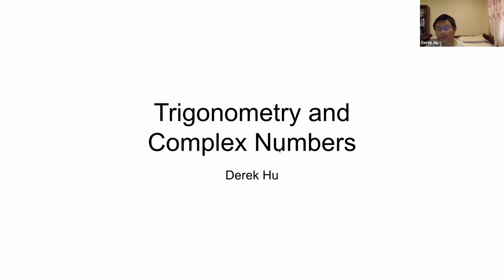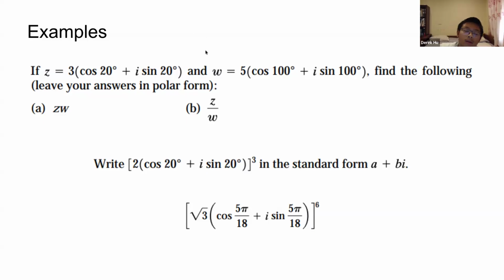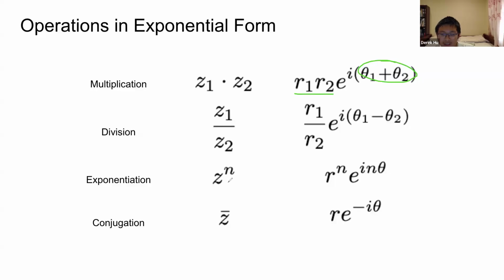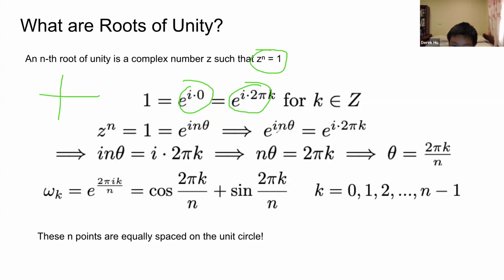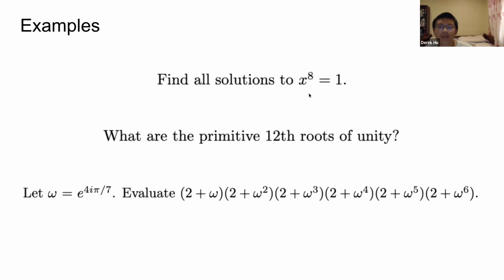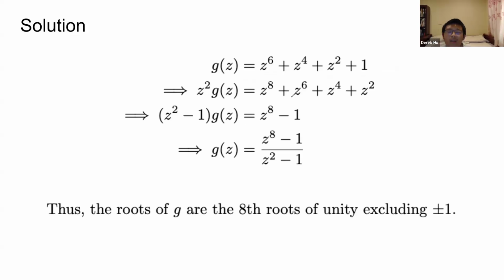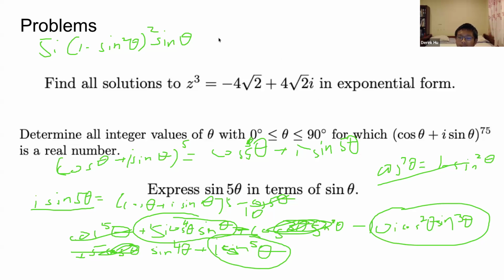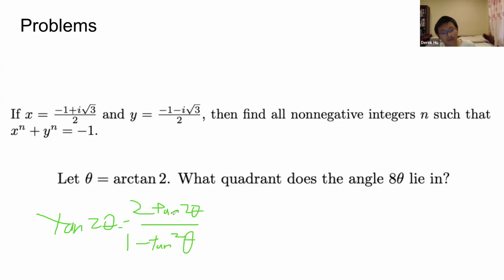2026 Pal4Pal Summer Precalculus Week 4 Session 2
By Catherine J and Derek H